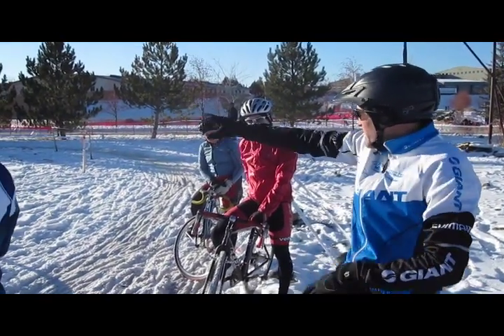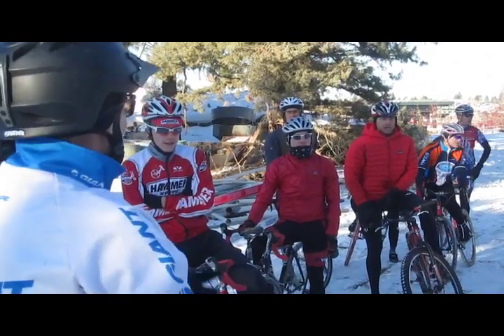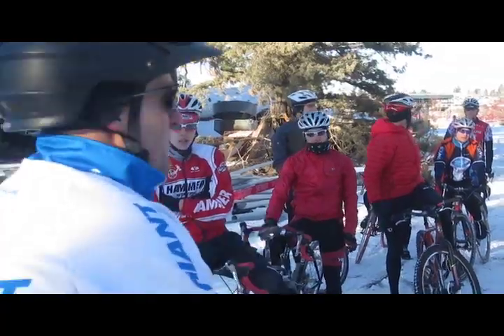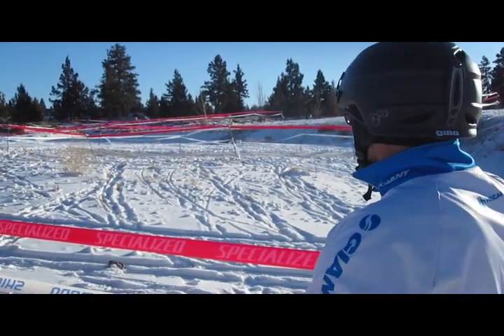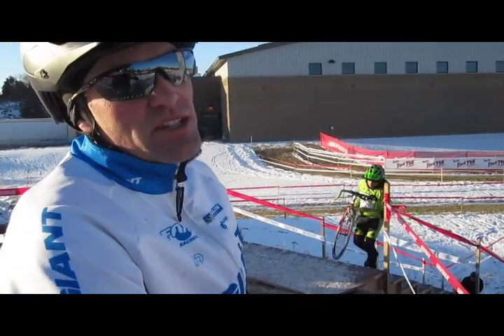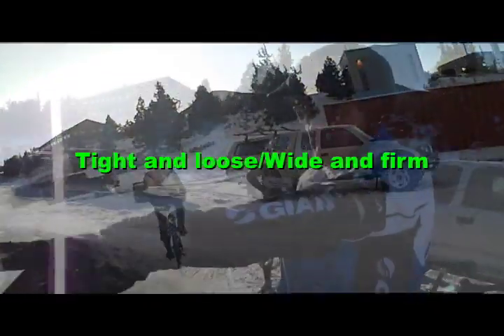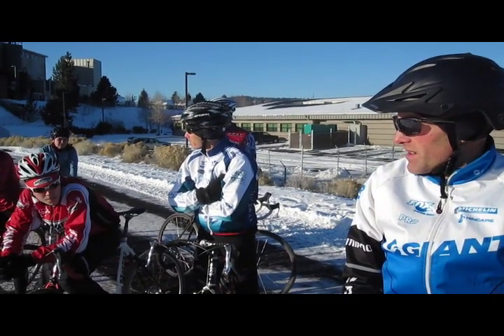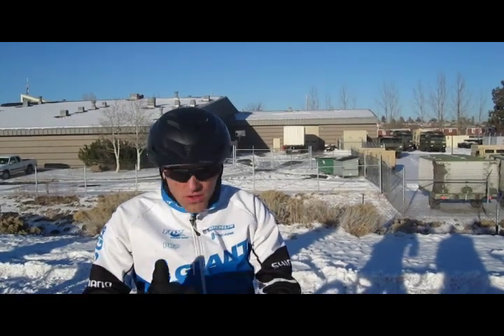Pro tips from Carl Decker for 2009 Cross Nationals